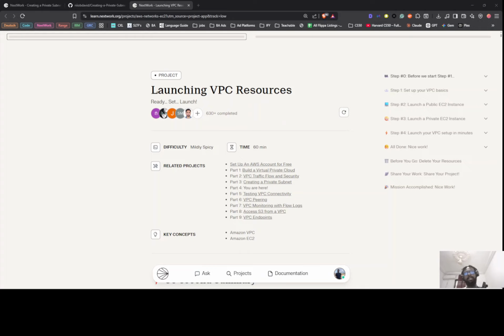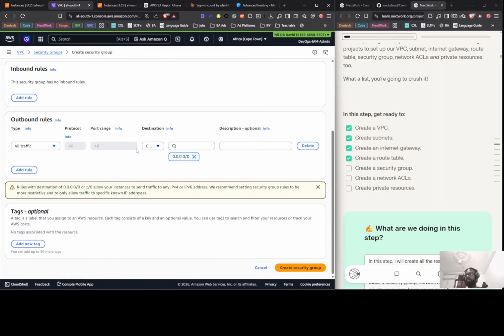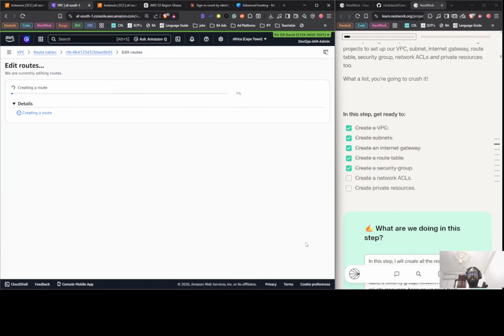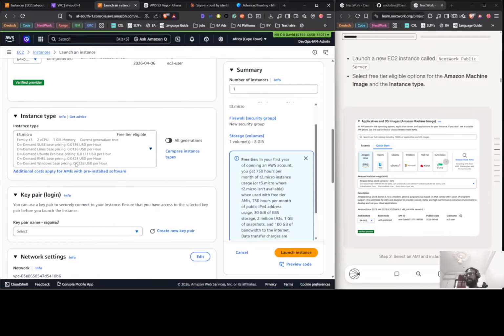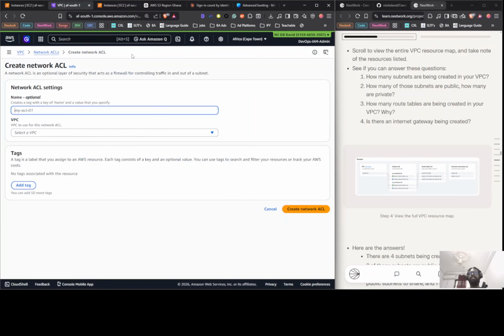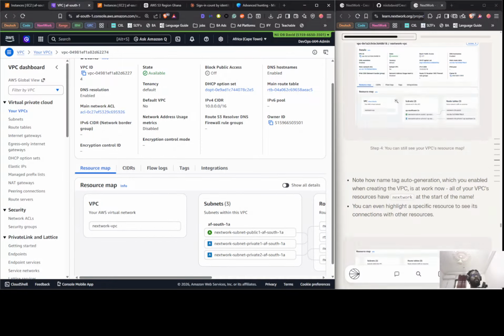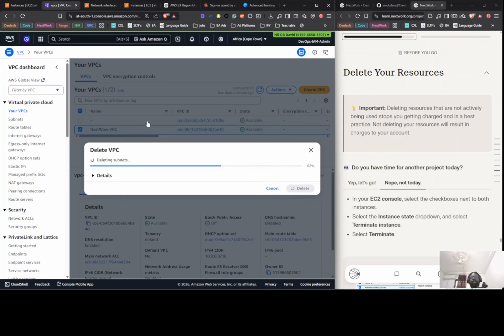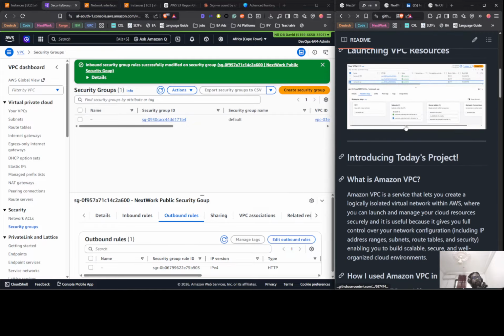04. Launching VPC Resources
In Part 4 of my AWS VPC series, I deploy and manage EC2 instances across public and private subnets.

🔎 What I Covered:

Launching an EC2 instance in a public subnet with secure key pair access
Deploying an EC2 instance in a private subnet with restricted access
Configuring security groups to control communication between subnets
Using the VPC resource map to visualize and simplify infrastructure setup

This lab demonstrates how to properly deploy resources in a layered and secure VPC architecture.

📌 This is Part 4 of a 9-part AWS VPC series:

Part 1: Build a VPC
Part 2: Traffic Flow & Security
Part 3: Private Subnet
Part 4: Launching Resources (this video)
Part 5: Testing Connectivity
Part 6: VPC Peering
Part 7: VPC Flow Logs
Part 8: Access S3 from VPC
Part 9: VPC Endpoints

🎯 Skills Gained: EC2 Deployment, VPC Architecture, Network Segmentation, Cloud Security